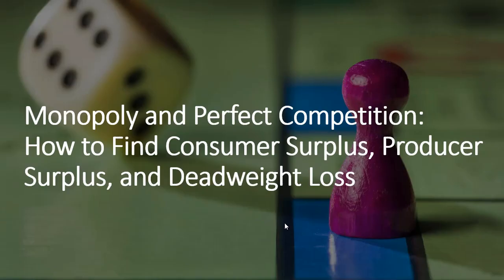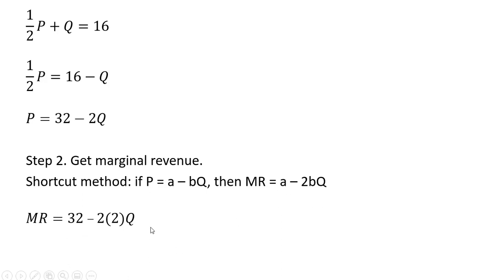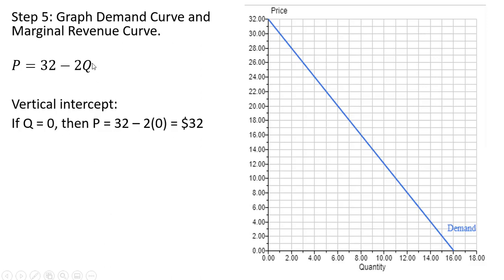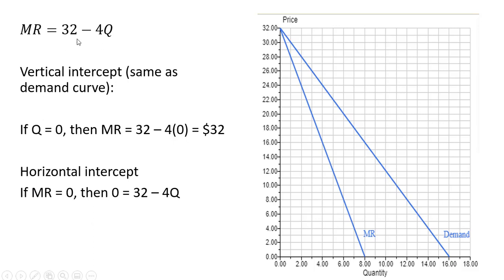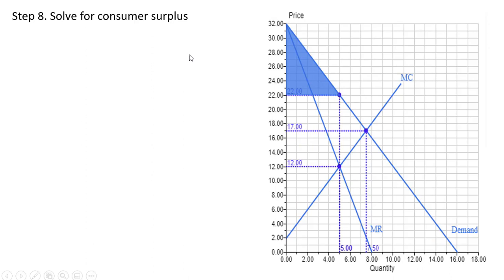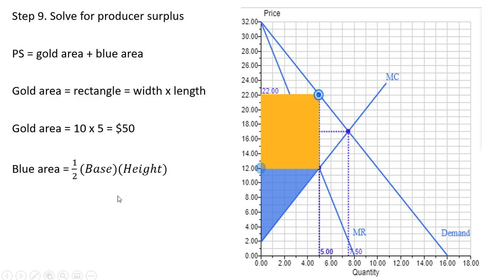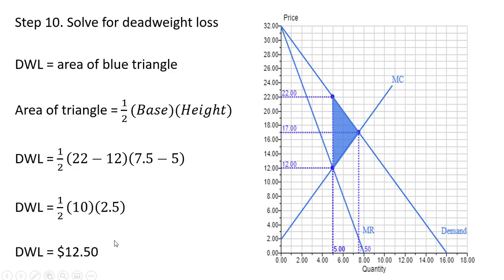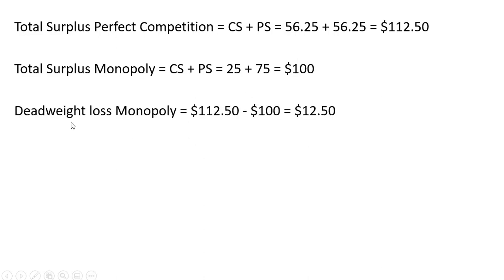Monopoly and Perfect Competition: How to Solve for Consumer & Producer Surplus and Deadweight Loss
1) solve for a monopolist's profit-maximizing price and output
2) graph the monopolist's demand curve, marginal revenue curve, and marginal cost curve
3) solve for consumer surplus, producer surplus, and deadweight loss under monopoly.
4) solve for price and output under perfect competition
5) solve for consumer surplus and producer surplus under perfect competition.
6) compare total surplus under monopoly and perfect competition.